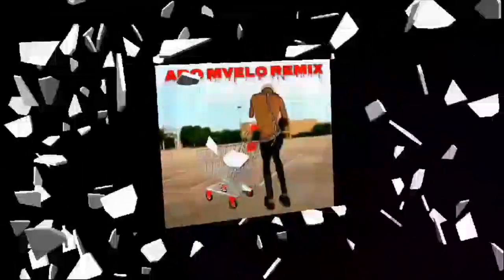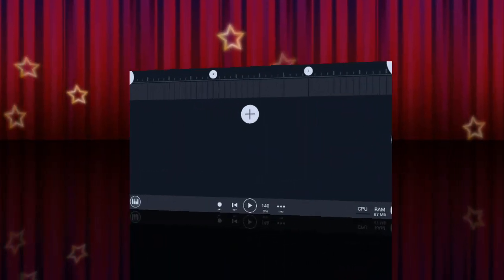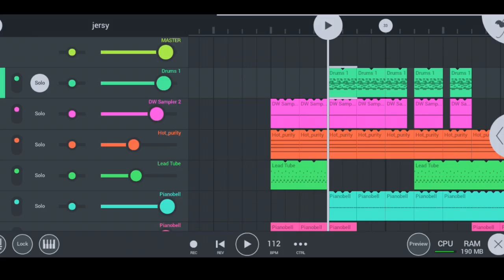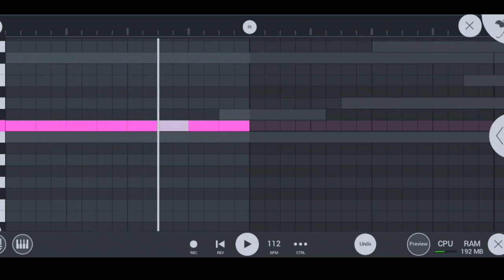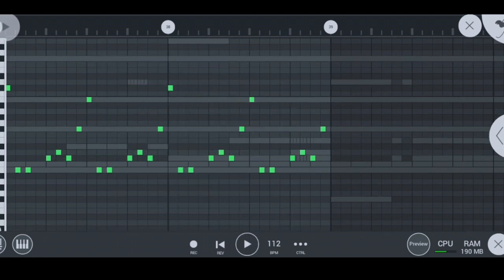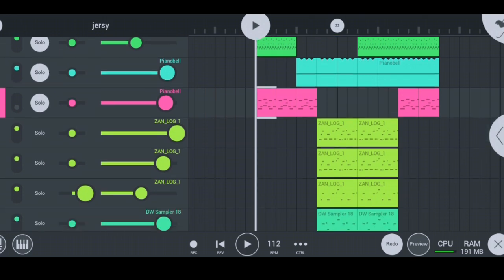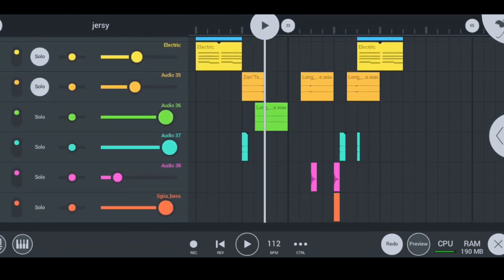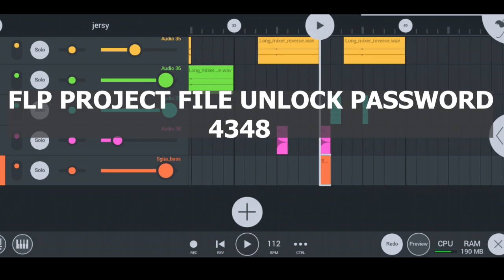how to make sgija [amapiano] like [djy biza] on [fl studio mobile] for [beginners]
in todays video I am going to be showing you guys how to make sgija  amapiano like djy biza on  fl studio mobile for beginners

and I am also going to be giving away this hot djy biza amapiano project file to all my subscribers.

this project file/flp is only for learning and educational purposes only [please do not post the project file anywhere] 🚩

here's the link to my new song and a free melody sample pack✌

how to make sgija amapiano on fl studio mobile